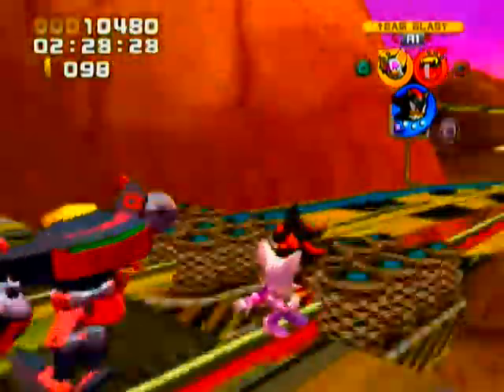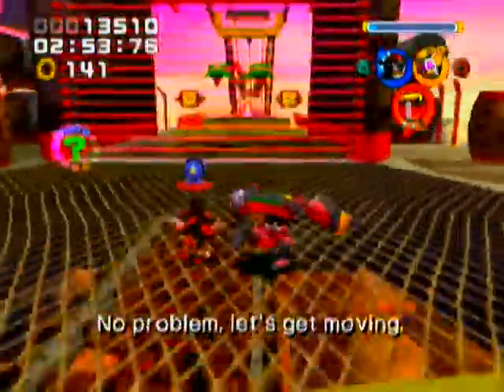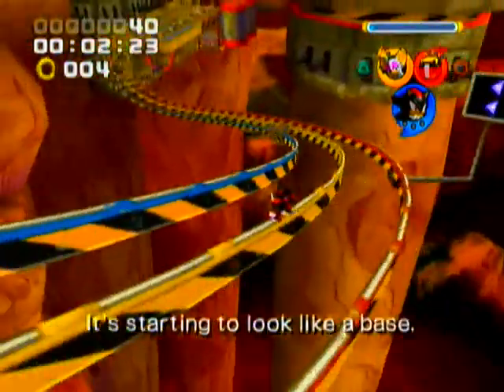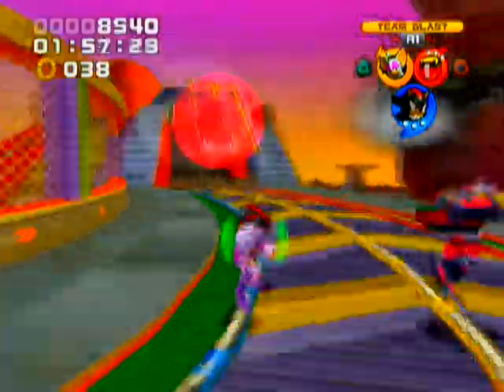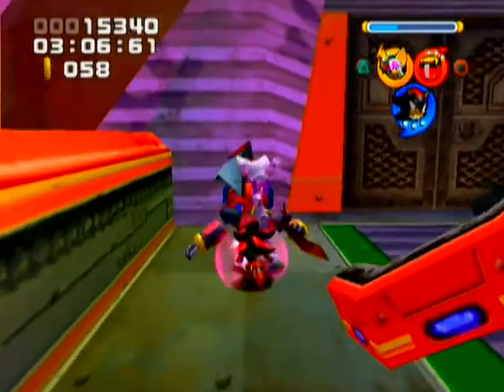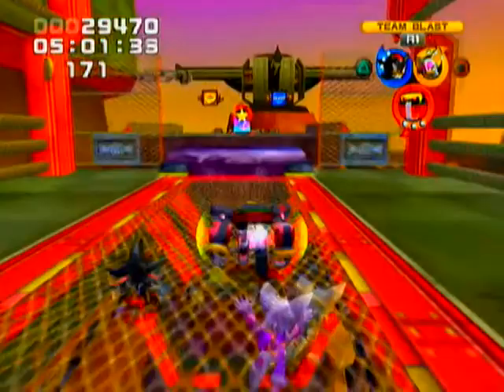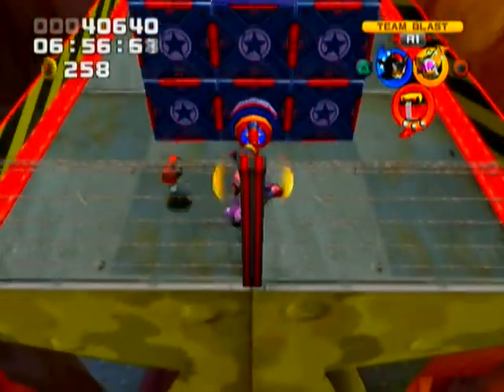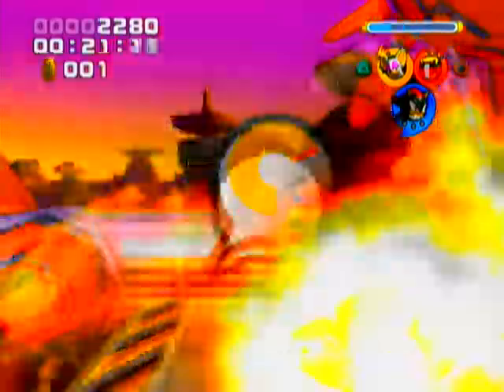Sonic Heroes - Episode 24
The Twenty-Fourth Episode Of My Sonic Heroes Let's Play. Team Dark Part Four.